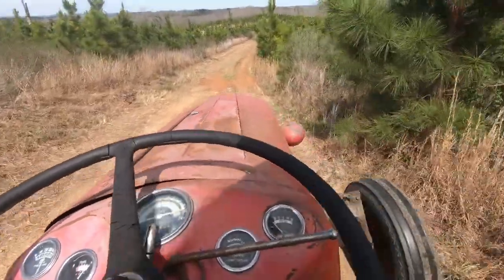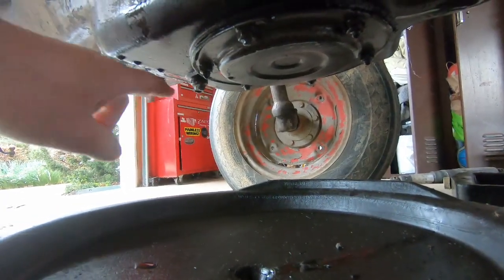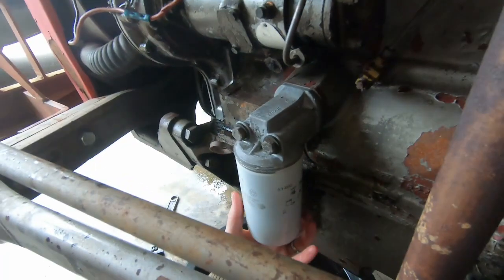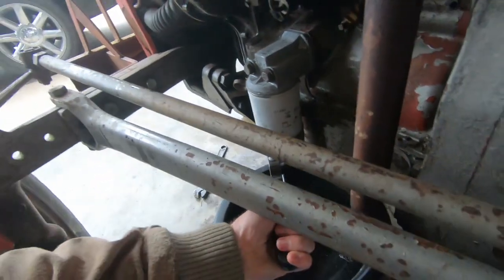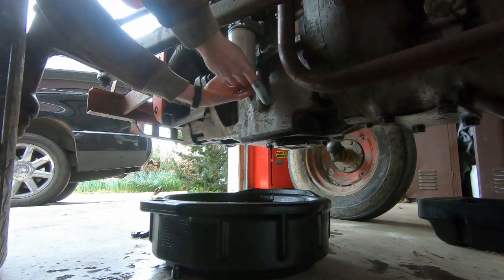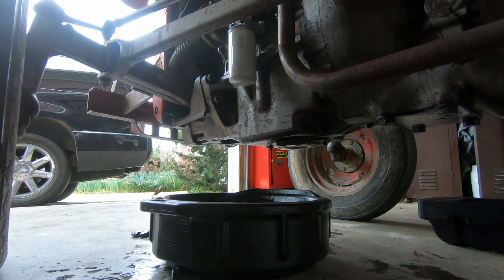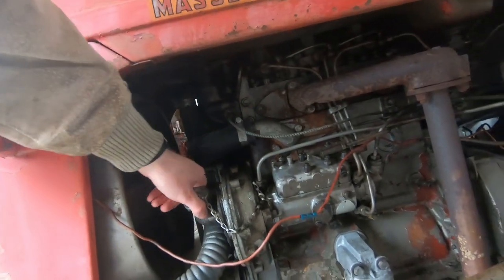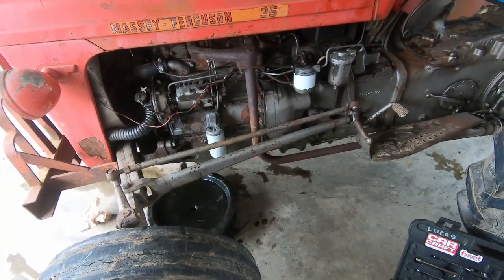How to Change the Oil in a Massey Ferguson 35 Tractor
I show the procedure for changing the oil in a MF 35 Tractor with a Perkins a3.152 diesel engine.

To purchase a retrofit kit for the oil filter
To purchase a spin-on oil filter